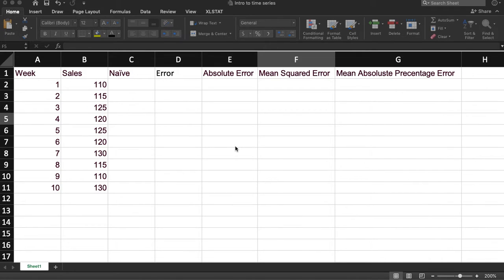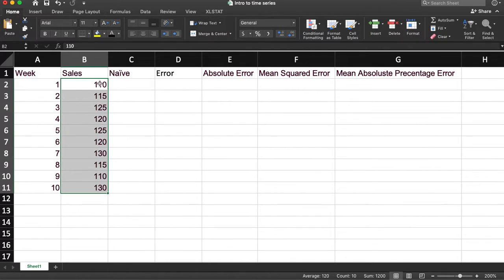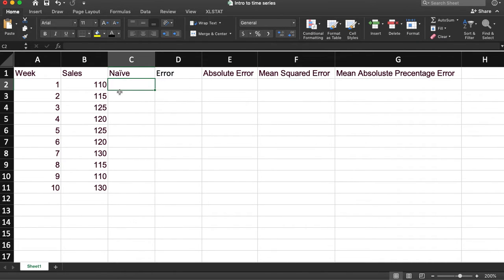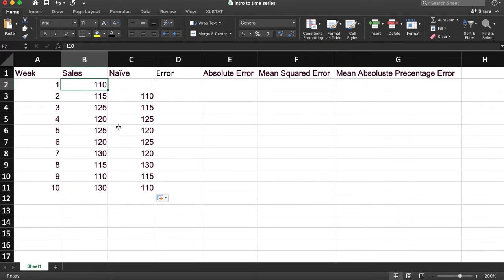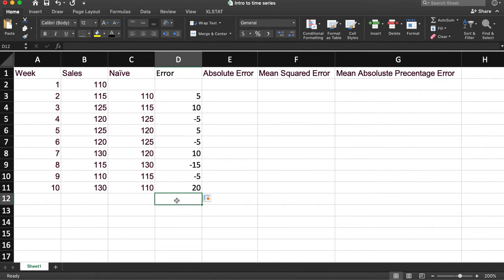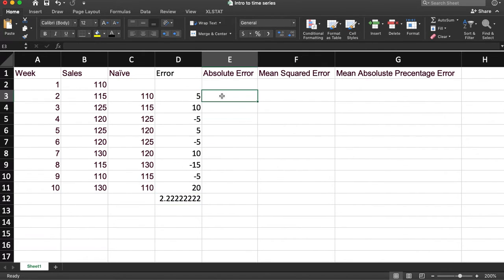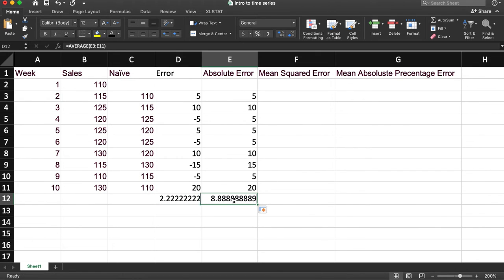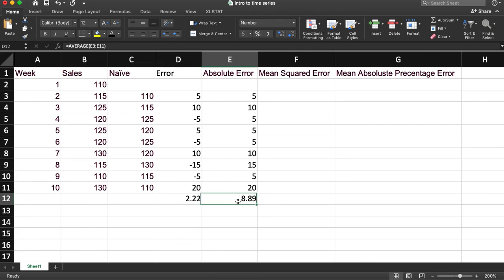Forecasting Time Series in Excel (Part 1) | Business Statistics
This video shows a simple example of time series forecasting and comparing the accuracy of the model against the "naive" forecast.

I use a time series forecasting technique called naive forecasting to predict weekly sales. This technique assumes that the value tomorrow is the same as the value today.

I have a data set that contains the weekly sales for 10 weeks. I use the naive forecasting technique to calculate the predicted sales for each week. The predicted sales are the same as the actual sales for the previous week.

I calculate the error rate by comparing the predicted sales to the actual sales. The error rate is the difference between the predicted sales and the actual sales.

I can calculate the error rate in two ways:

Absolute error: This is the absolute difference between the predicted sales and the actual sales.
Mean absolute error: This is the average of the absolute errors for all the weeks.
The mean absolute error is a more accurate measure of the error rate than the absolute error because it does not take into account the sign of the error.

In my example, the mean absolute error is 8. This means that, on average, the predicted sales are off by 8 units.

I am using the naive forecasting technique as a baseline to compare other forecasting techniques. I will be able to see how other forecasting techniques perform compared to the naive forecasting technique.

Here are the steps I took to calculate the error rate using naive forecasting:

I imported the data set into a spreadsheet.
I calculated the predicted sales for each week using the naive forecasting technique.
I calculated the absolute error for each week.
I calculated the mean absolute error.